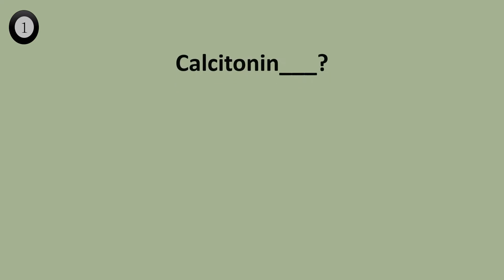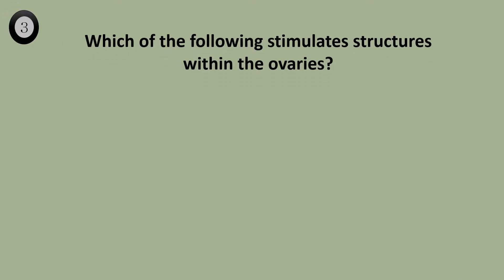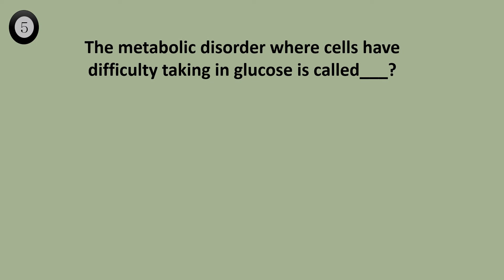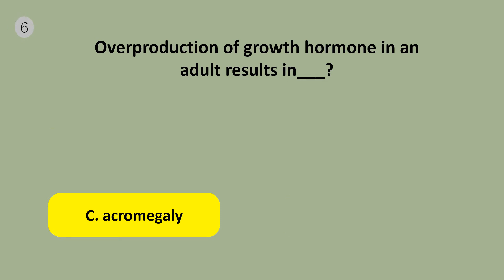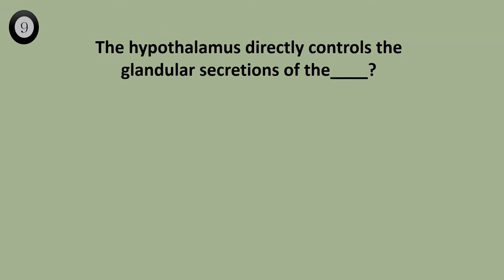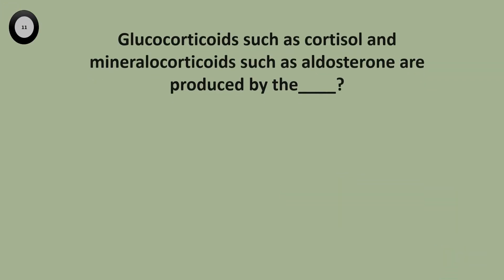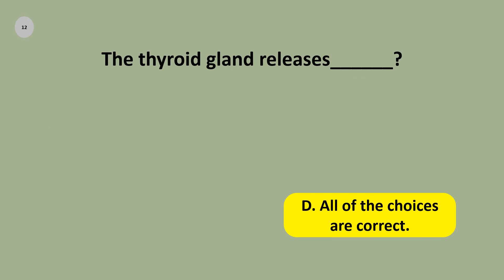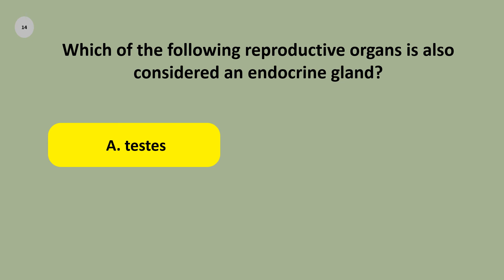Endocrine system Quiz#3,glands and hormones,Endocrine system MCQs,Endocrinology MCQs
1. Calcitonin___?
2. Drinking alcohol while perspiring can quickly lead to dehydration because_____?
3. Which of the following stimulates structures within the ovaries?
4. Erythropoietin is produced___?
5. The metabolic disorder where cells have difficulty taking in glucose is called___?
6. Overproduction of growth hormone in an adult results in___?
7. Mineralocorticoids___?
8. Which of the following hormones will use cAMP to cause cellular effect?
9. The hypothalamus directly controls the glandular secretions of the____?
10. Starvation, even when eating properly, may be the fate of an individual whose endocrine system secretes____?
11. Glucocorticoids such as cortisol and mineralocorticoids such as aldosterone are produced by the____?
12. The thyroid gland releases______?
13. The type of glands that secrete products directly into the bloodstream without ducts___?
14. Which of the following reproductive organs is also considered an endocrine gland?